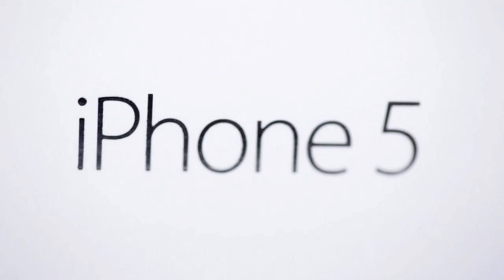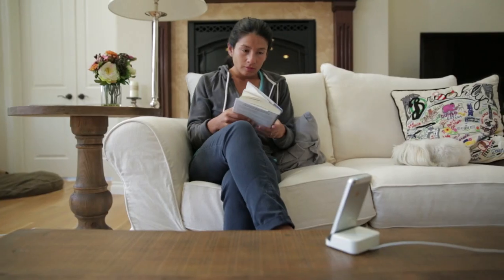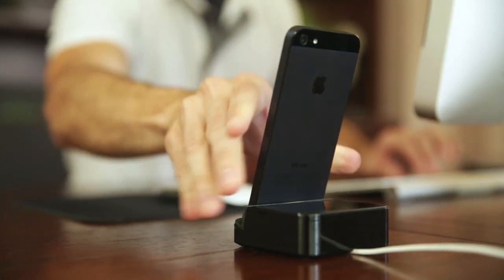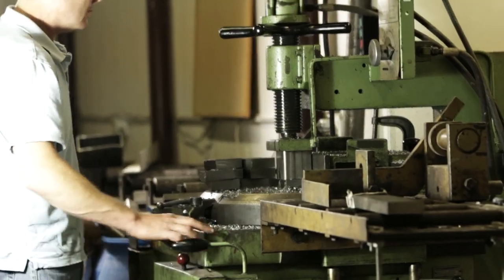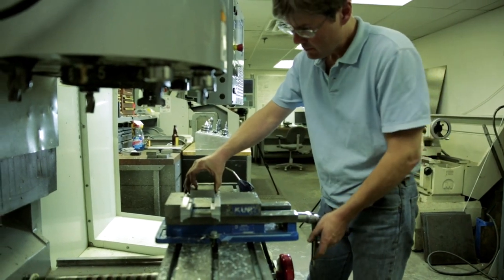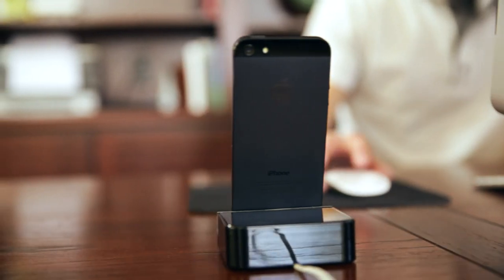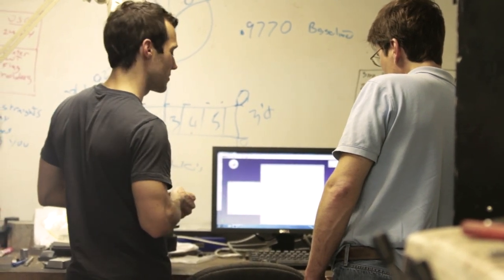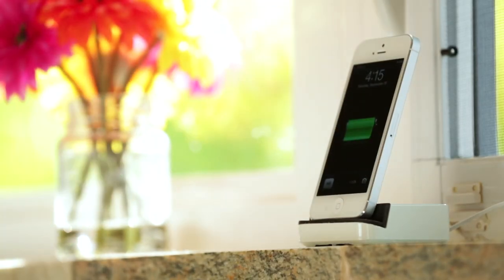iPhone 5 dock - Dock+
A surprisingly simple product that charges, protects and showcases the iPhone 5.